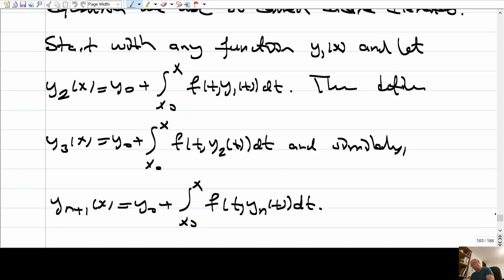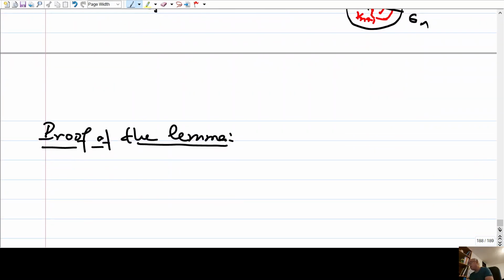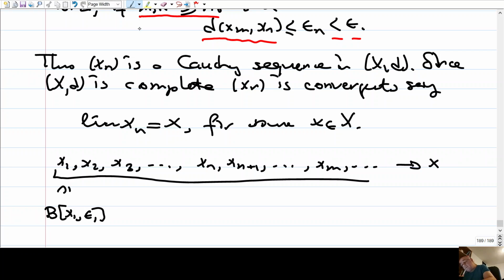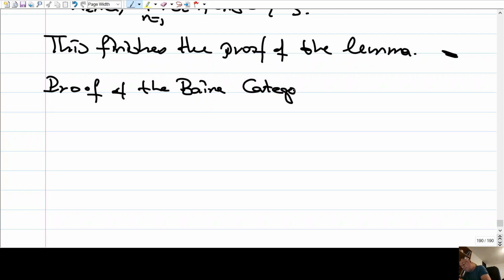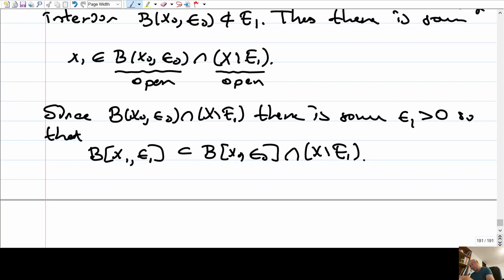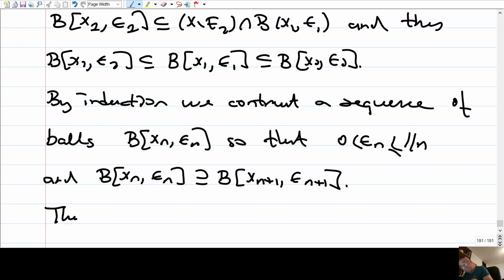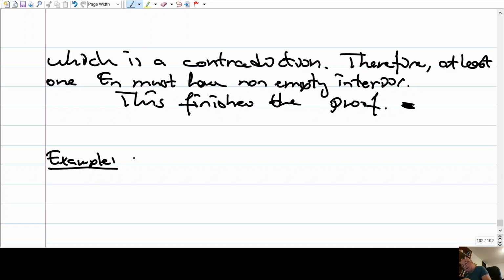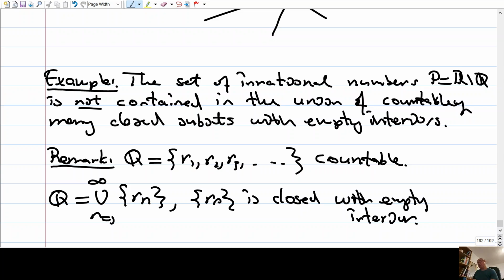Math 349-49 - Introduction to Real Analysis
Math 349: Baire Category Theorem